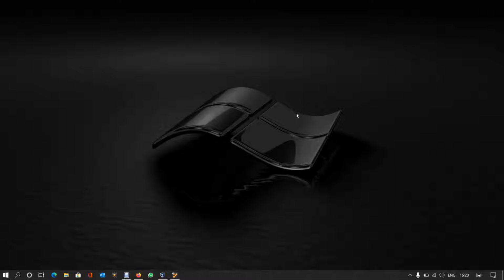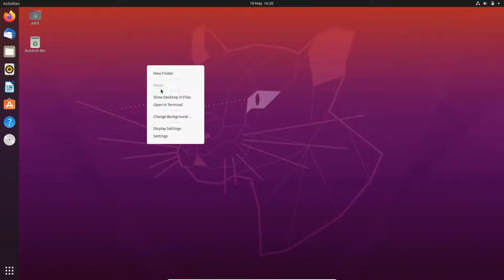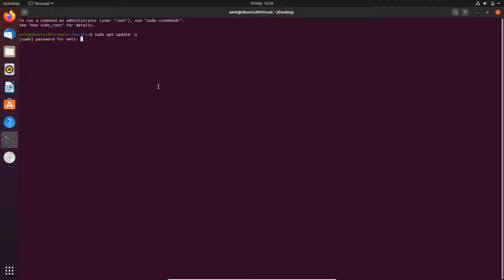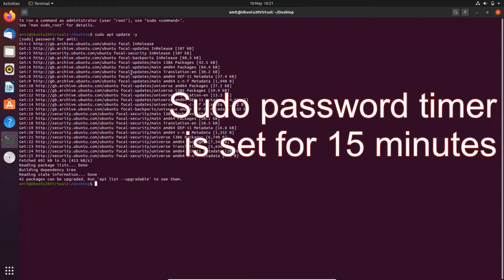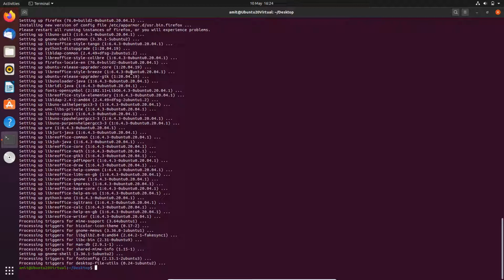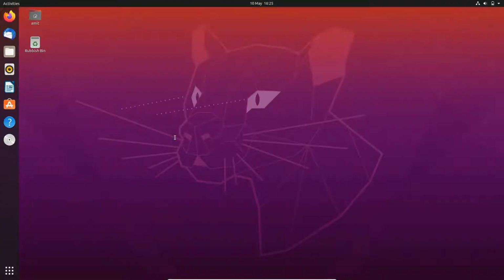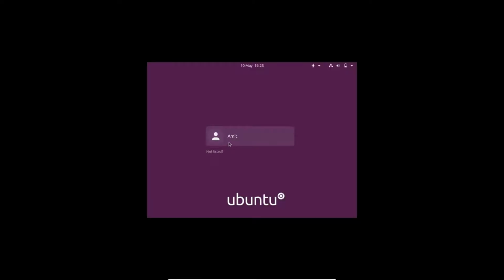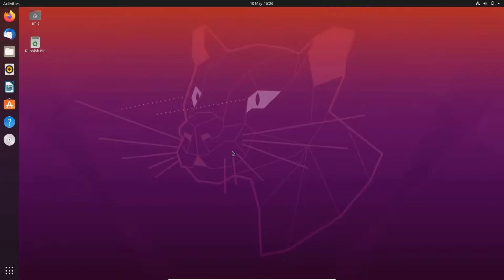How To update Ubuntu 20 Desktop via the terminal